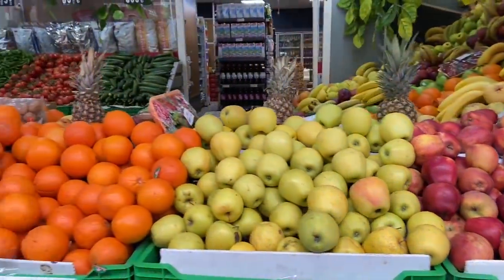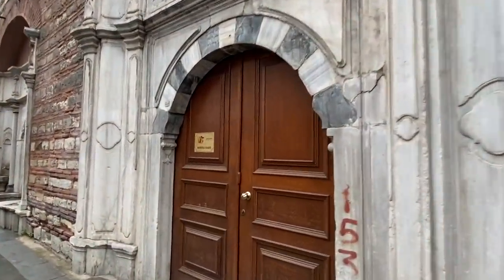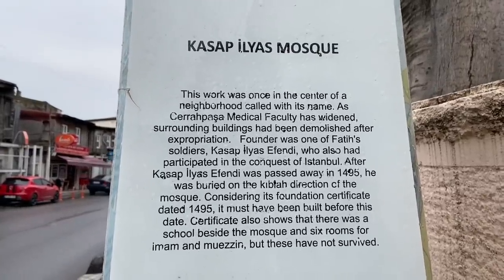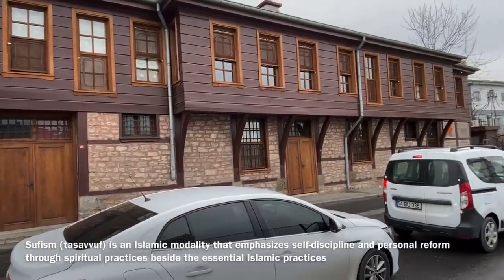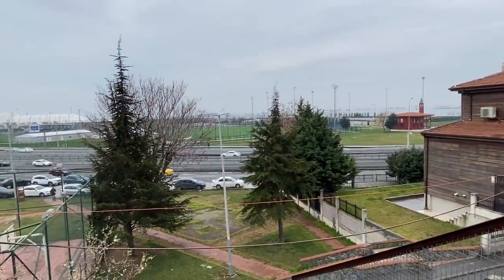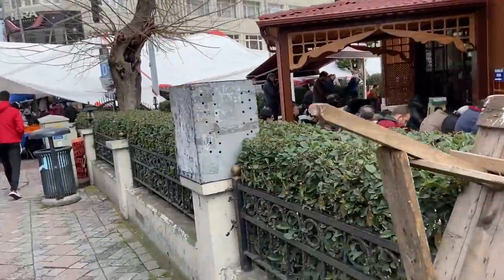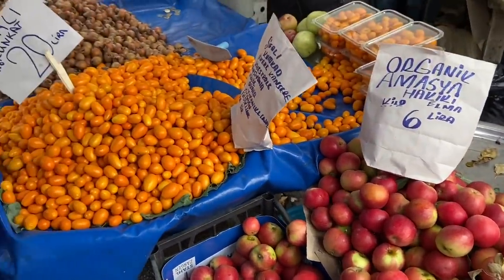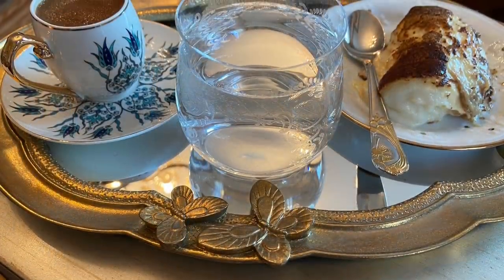Walk In Istanbul: Yenikapı, Fındıkzade, Local Areas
I am taking you to the local area of Istanbul Yenikapı. It is probably rarely seen areas of Istanbul on YouTube with locals, small hidden restaurants, shops, old railroads, hospitals area, street bazaars and many more.

Of course, even in that small area, there are many more historical places and restaurants to discover. Think this as a small taste, view from a local eye, walking together while I head to company my father for his hospital check-up.

We begin to walk from Yenikapı Metro Station from Kucuk Langa street passing through